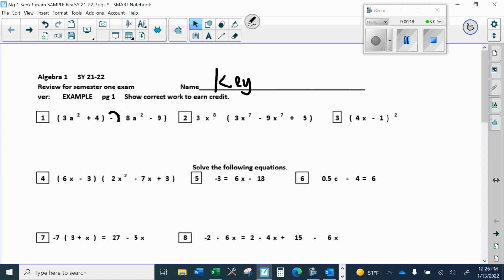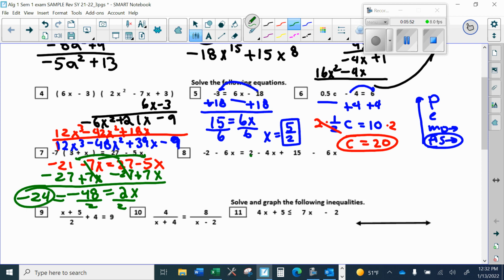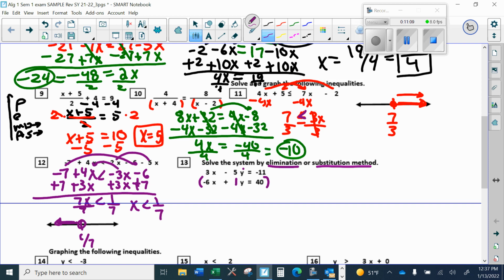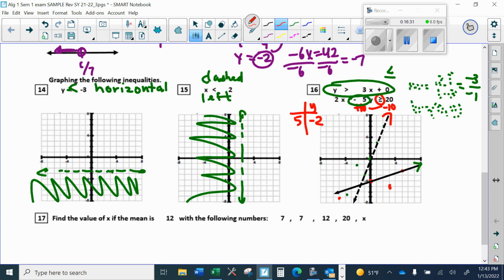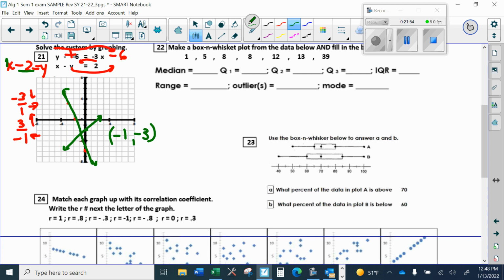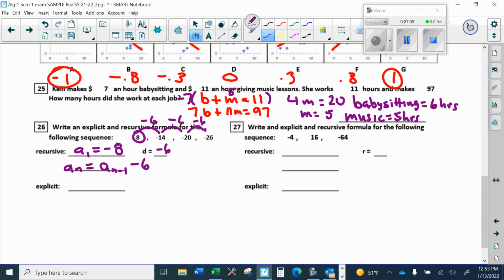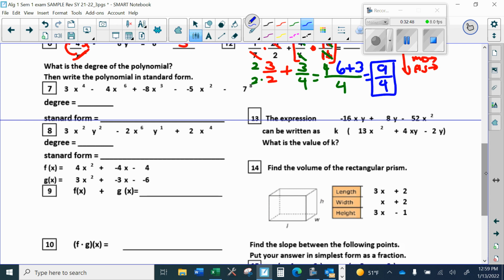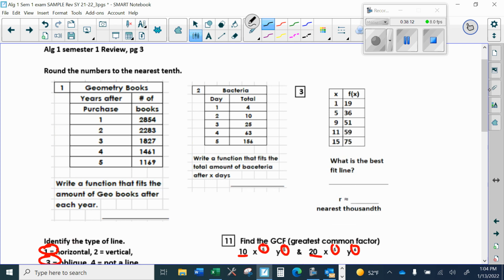Alg 1 Sem 1 exam SAMPLE Rev SY 21 22 3pgs 38 min